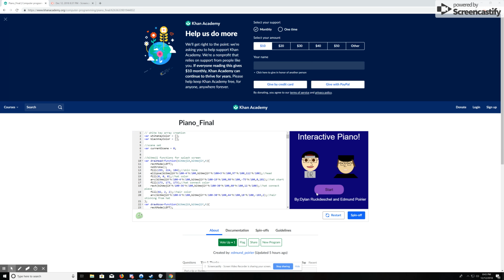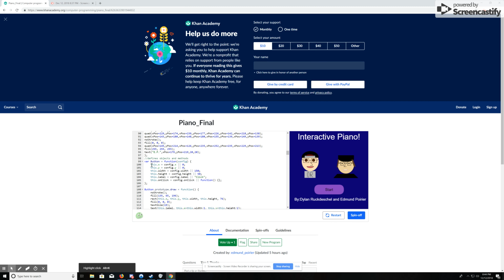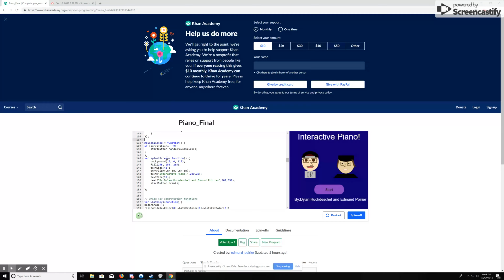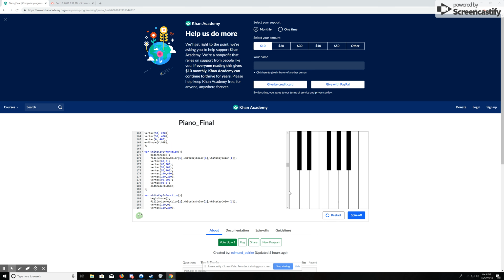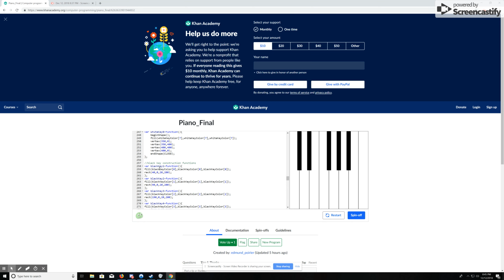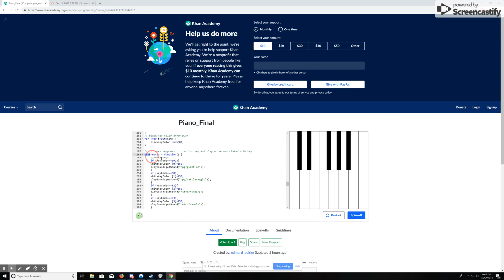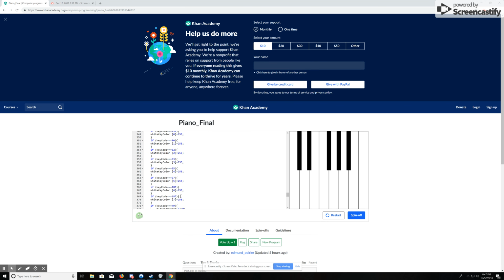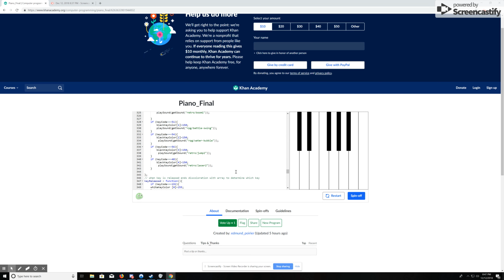CSC 106 Final Description